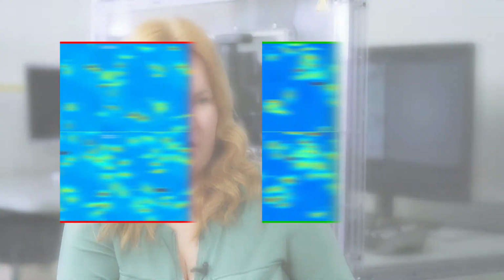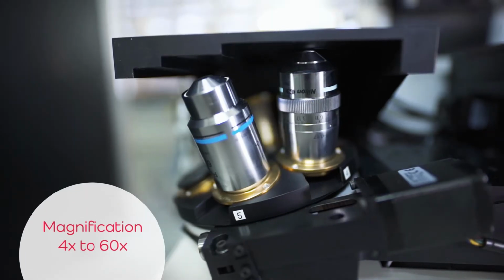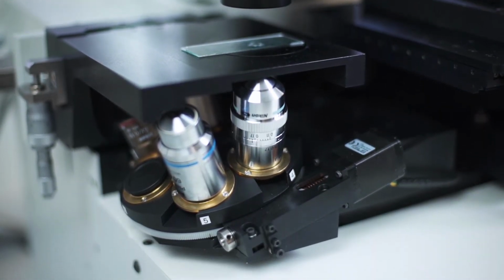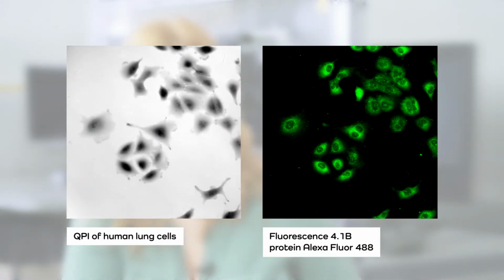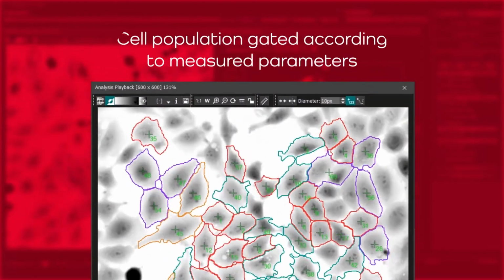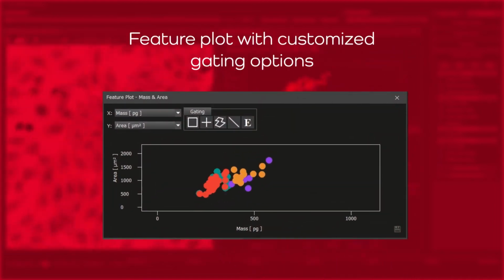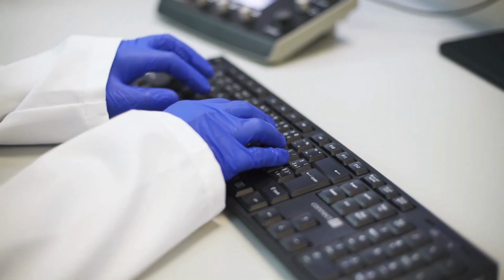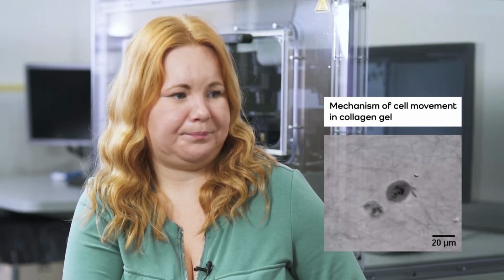Q-Phase testimonial | Mgr. Marketa Suranova, CEITEC - BUT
Marketa Suranova is using Q-Phase to analyze and segment cells for further analysis. She is a member of the Biophotonics group at CEITEC.

Research focus:
Quantitative phase imaging of living cells and its biophysical interpretation

What is fascinating about her research?
The quantitative phase imaging makes visible many parts of a cell such as vacuoles membranes and nucleus without the need for labeling.